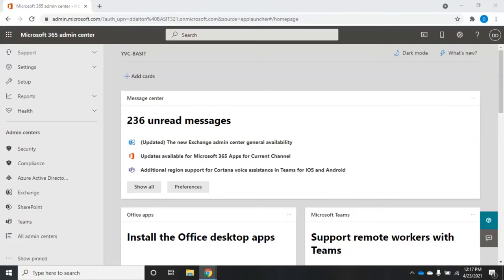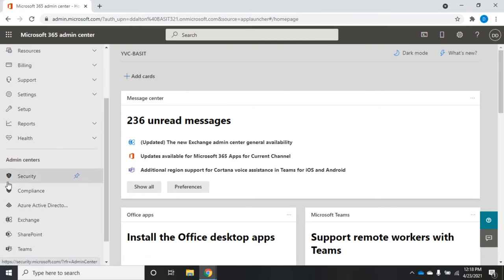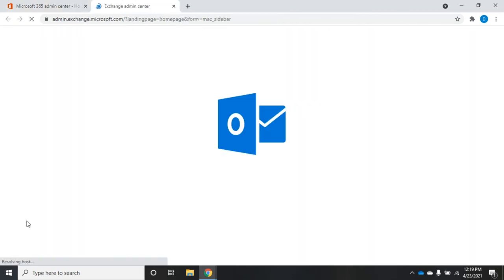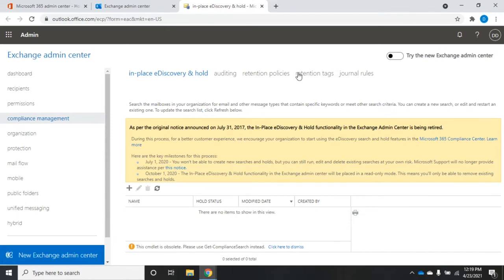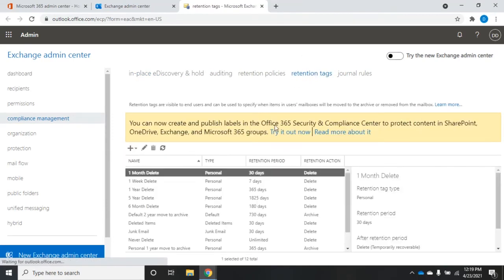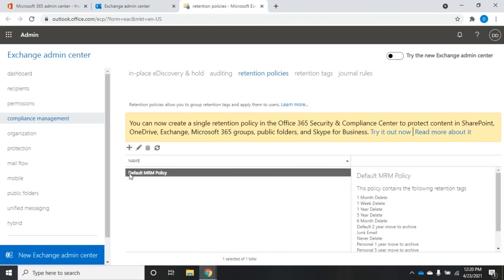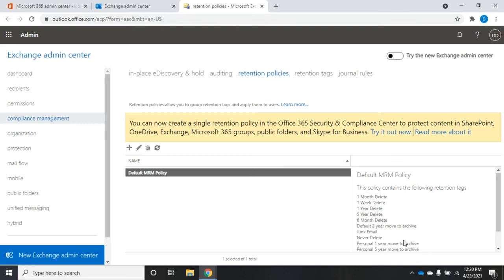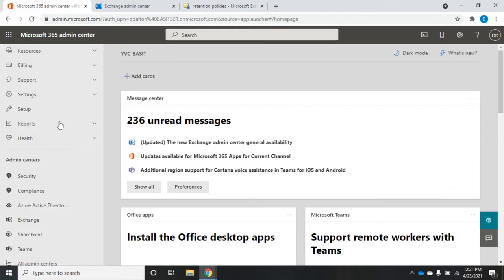Working with Exchange online retention policies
This video shows how to manage retention policies in the Office 365 Exchange Admin Center. This method is being phased out by Microsoft in favor of being managed by the Security and Compliance Center, but it is addressed here for those environments where it is still being used. Managing retention through the Security and Compliance Center will be covered in a later video.